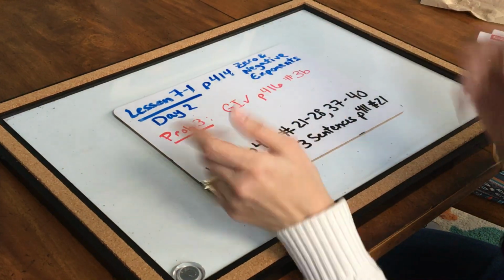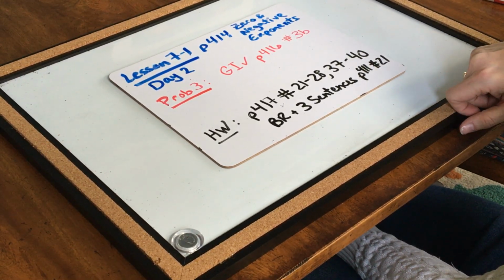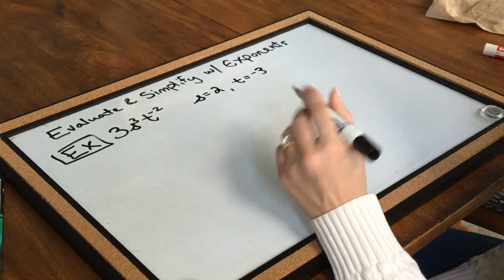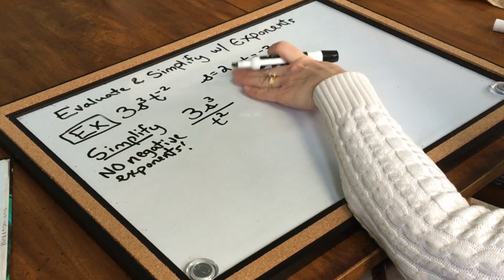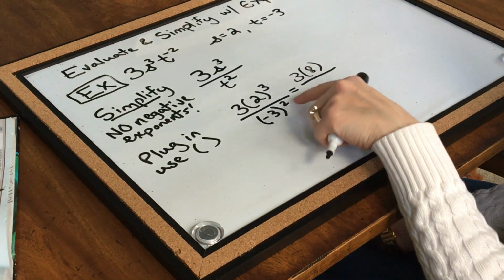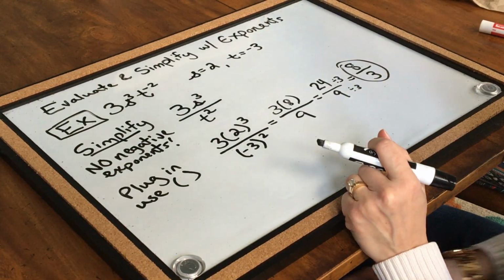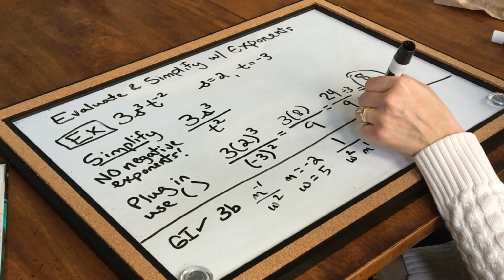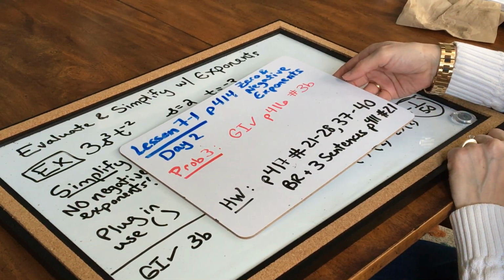3-19-20 8th Lesson 7-1 Day 2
Evaluating expressions with exponents